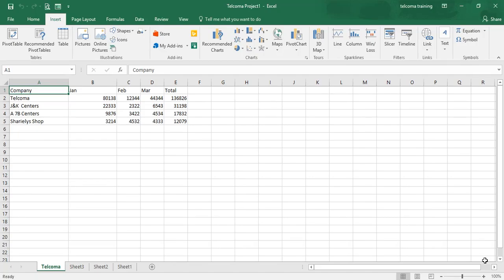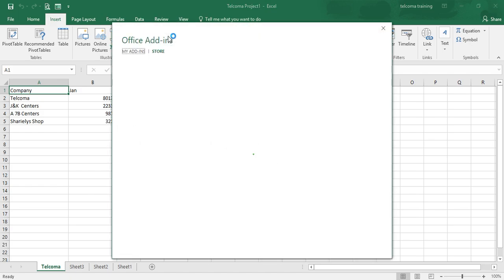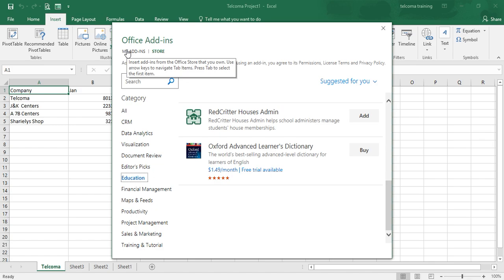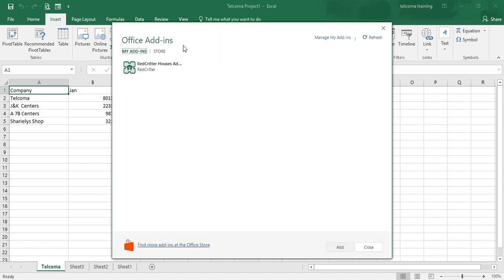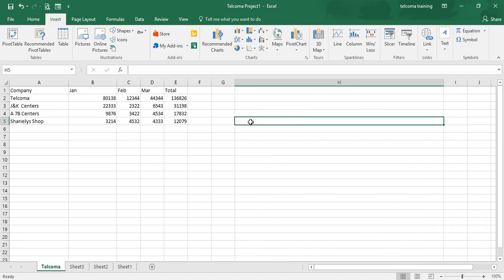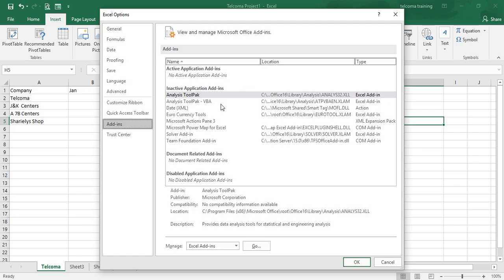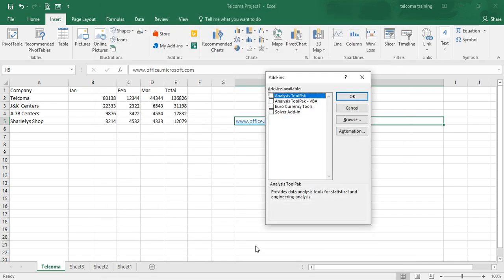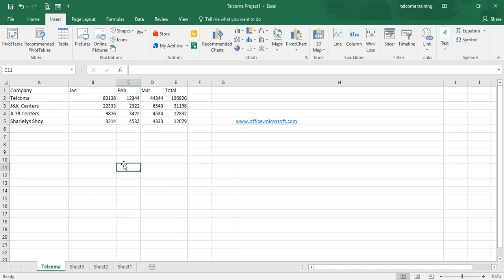50 addins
Add-ins in Excel are extensions that enhance functionality by adding new features, tools, or customizations. They can automate tasks, integrate with other applications, or provide specialized functions to improve productivity.